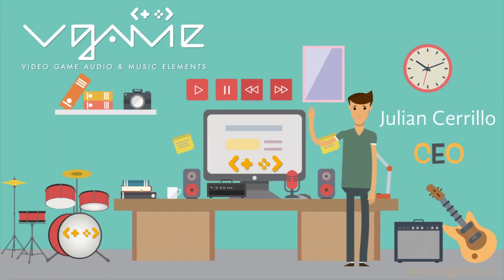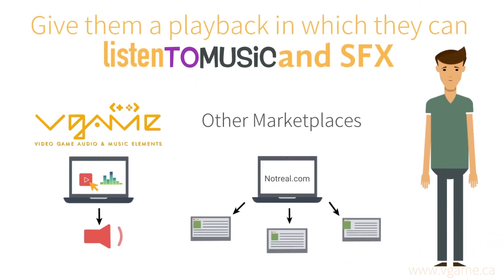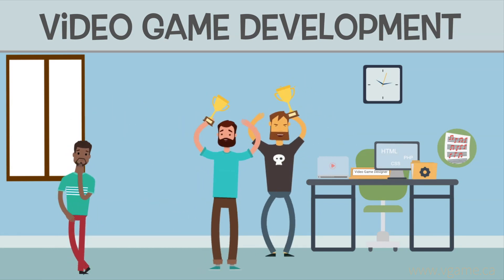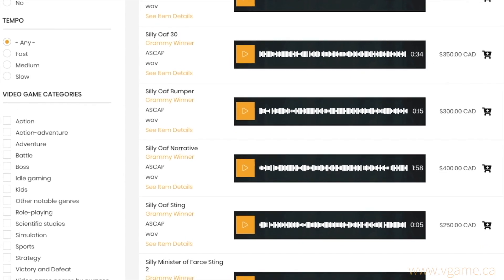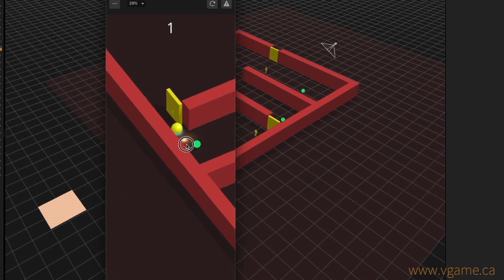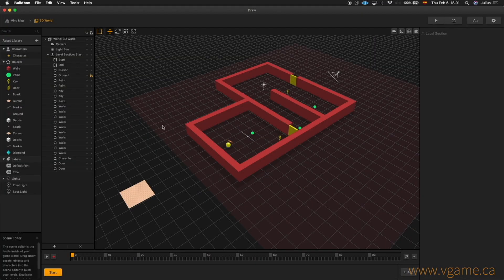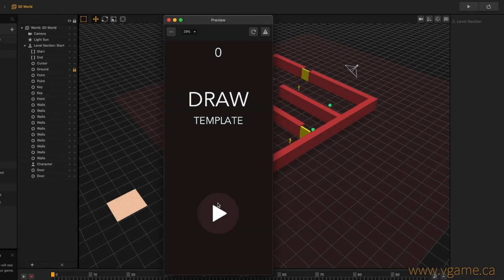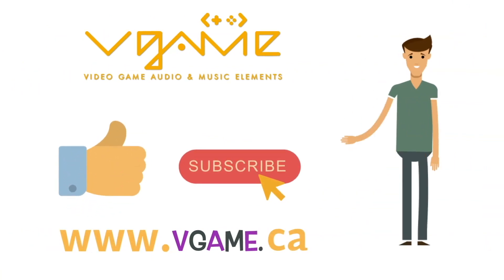VGAME: Learn how to integrate Music & SFX to your Buildbox video game in less than 5 min.!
Curios about how VGAME works?

Learn about VGAME and how to fully score your video game using VGAME and Buildbox in less than 5 minutes!

All music and SFX can be found @VGAME